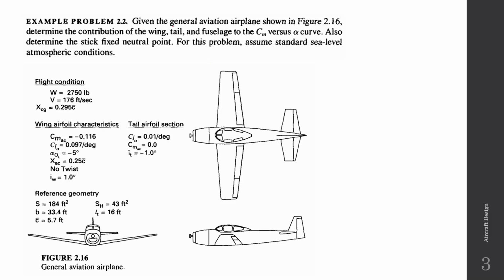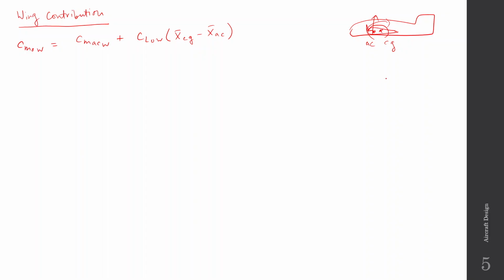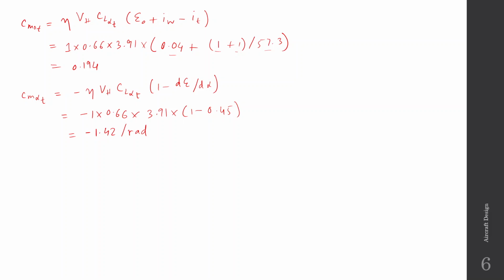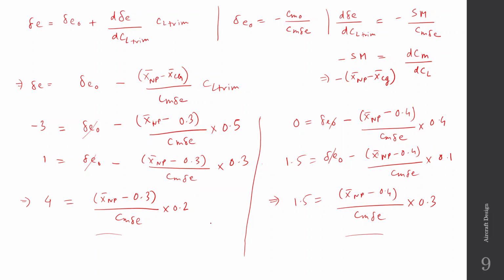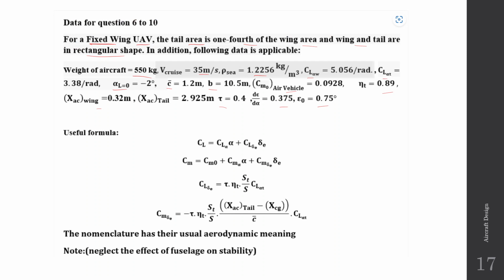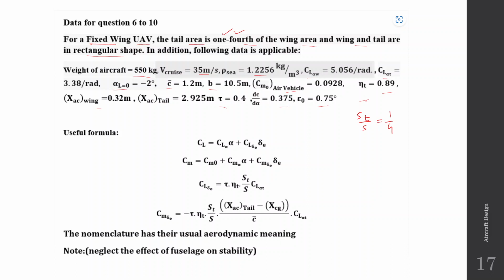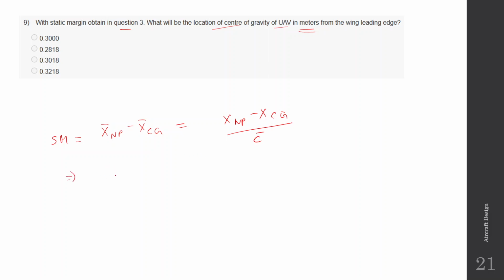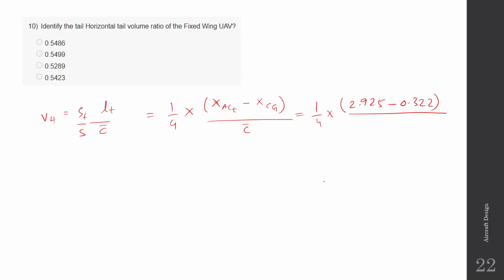NPTEL Course on Aircraft Design | Week 12 Interactive Session